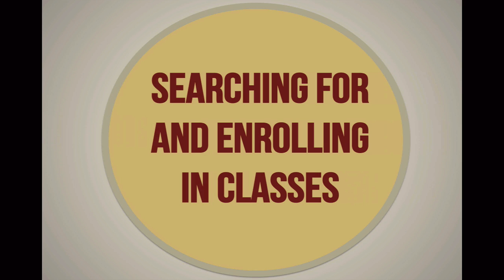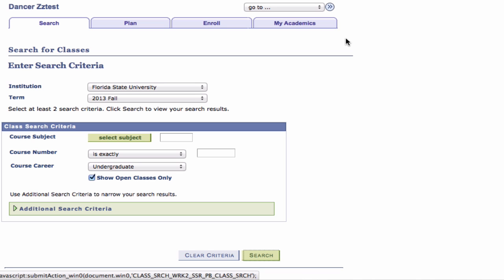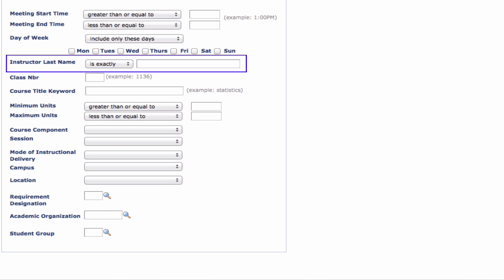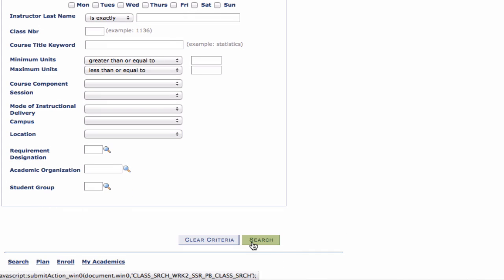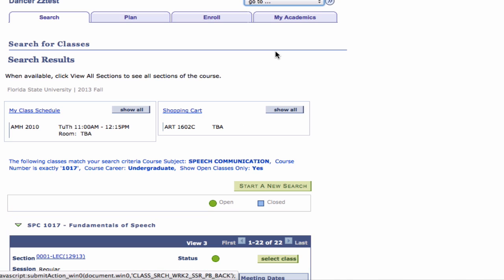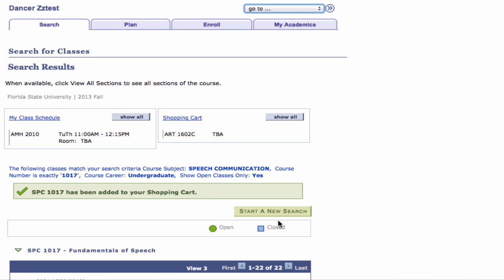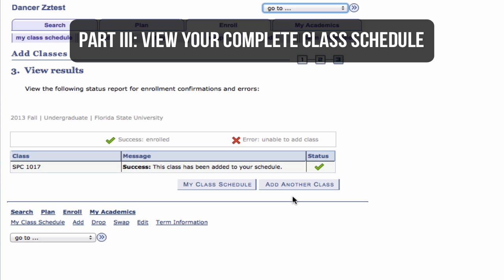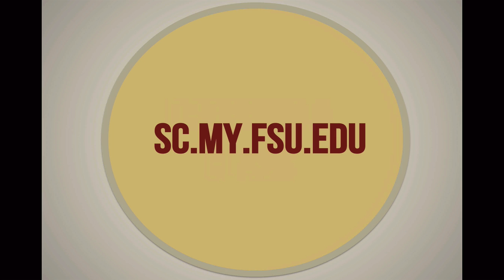Orientation enrollment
How to search for, add and enroll in classes through my.fsu.edu.